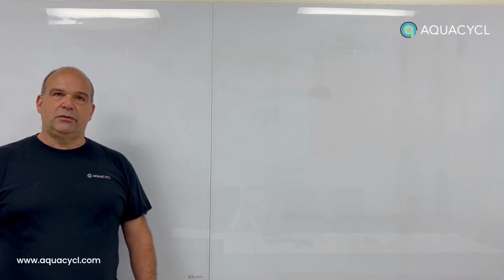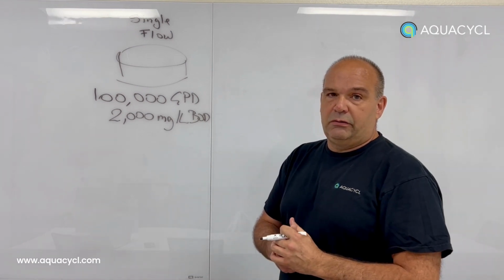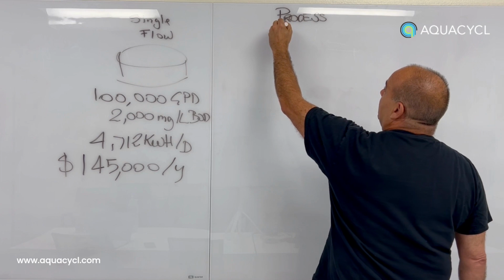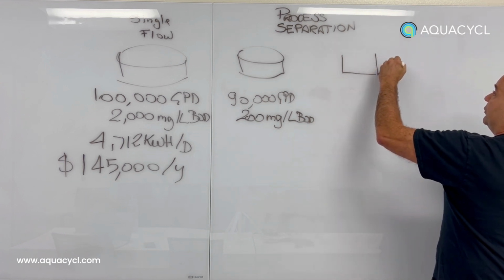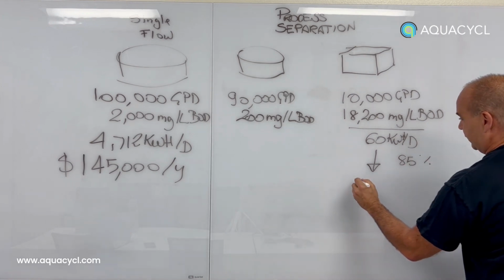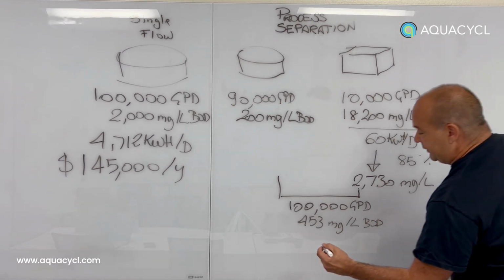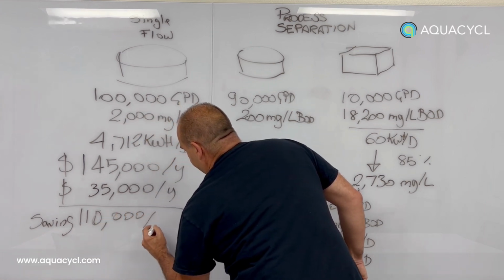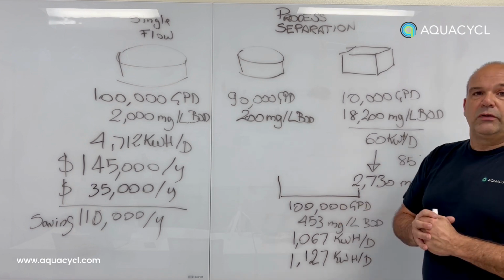Wastewater Wednesday: Power Saving with Process Separation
Happy Wastewater Wednesday! Today, Aquacycl's Director of Global Sales, Ludo Vallet, will be walking you through a calculation on how sidestreaming through process separation can bring you major energy and cost savings in your wastewater treatment process.

Have you heard of a wastewater process called sidestreaming? Check out our sidestreaming Wastewater Wednesday to gain some helpful background in implementing and getting the most out of sidestreaming

Sidestreaming is executed through process separation, or separating your highest concentration waste streams and treating them in tandem with your main stream. By treating the highest concentration wastewater separately, you decrease the volume being treated at once and in turn significantly decrease the energy input required to treat that water. This energy saving alone leads to thousands and even hundreds of thousands in cost savings in certain situations. Want to learn more on how to implement sidestreaming in your wastewater process? Read our Practical Guide to Sidestreams